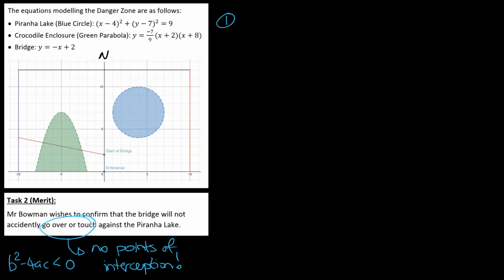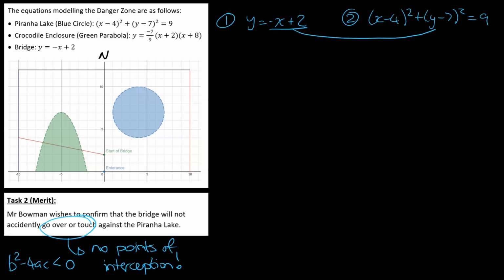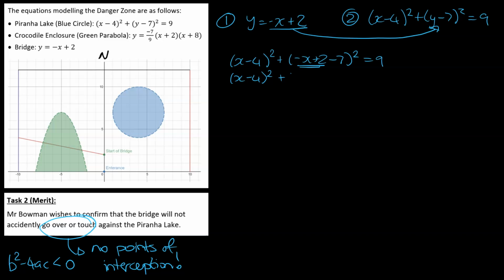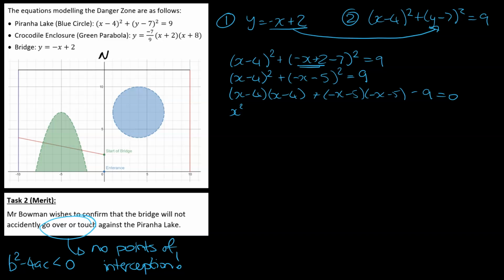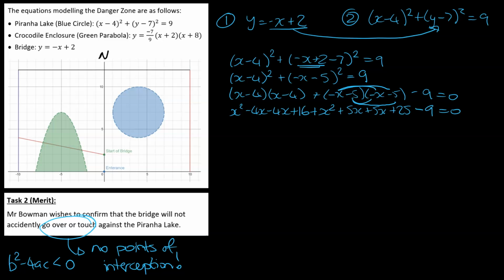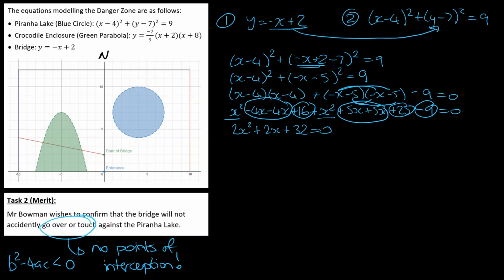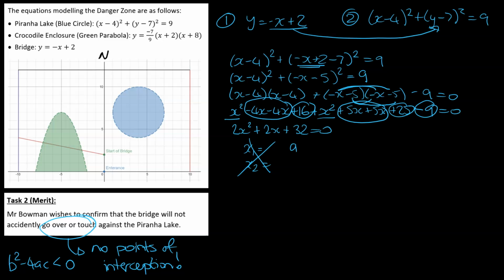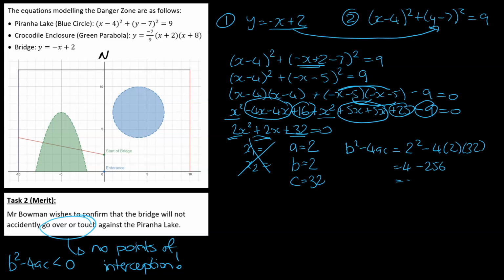AS91269: 2.14 Systems of Equations - The Danger Zone - Practice Task 2/3 (Merit)